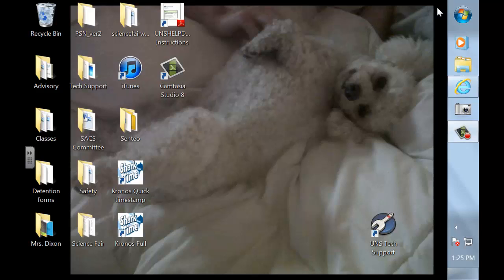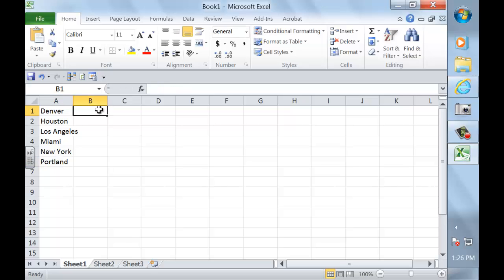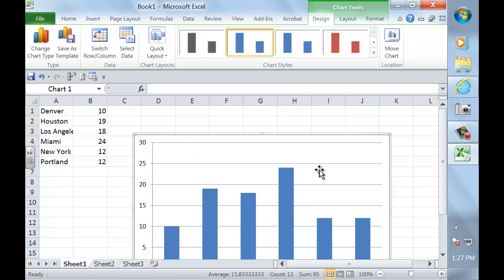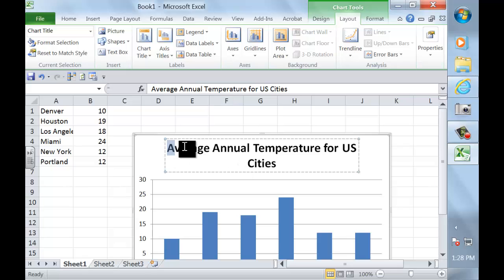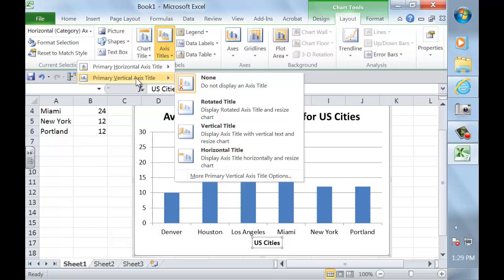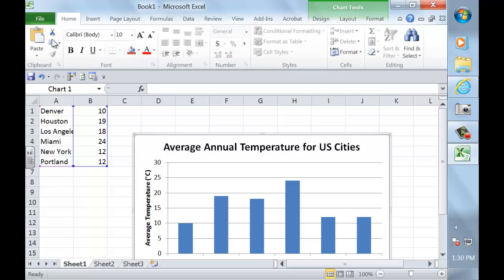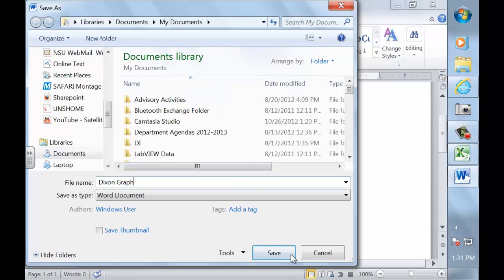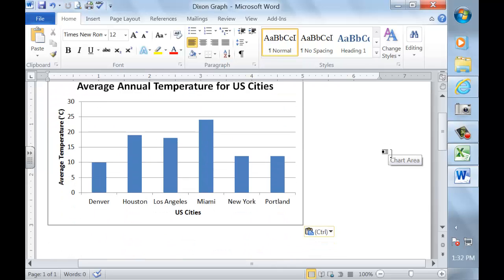How to Create a Graph in Excel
How to create a graph in Excel and email it to Mrs. Dixon